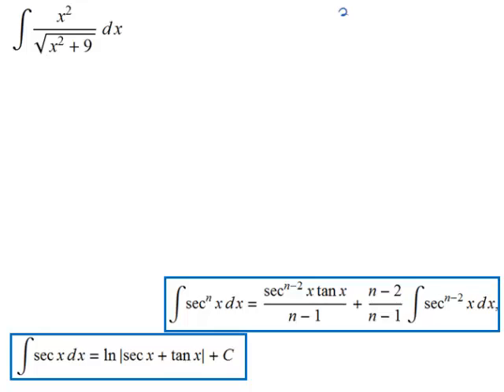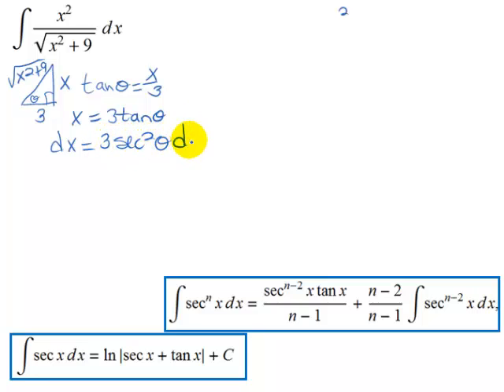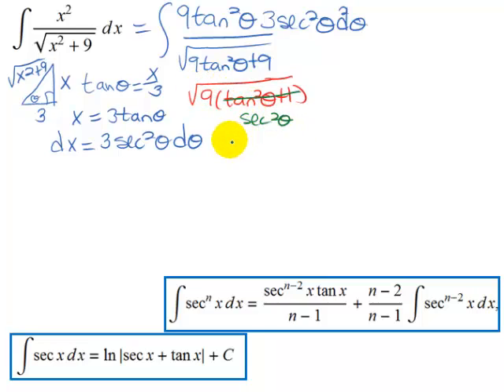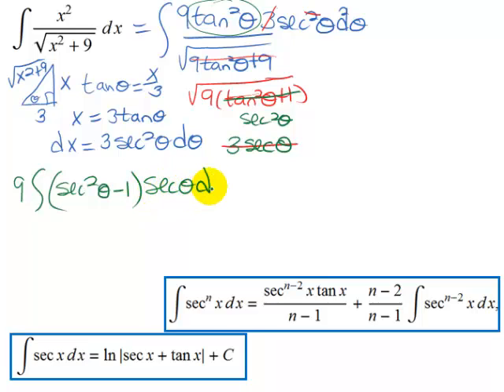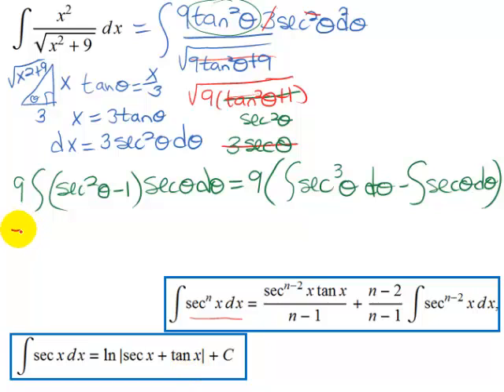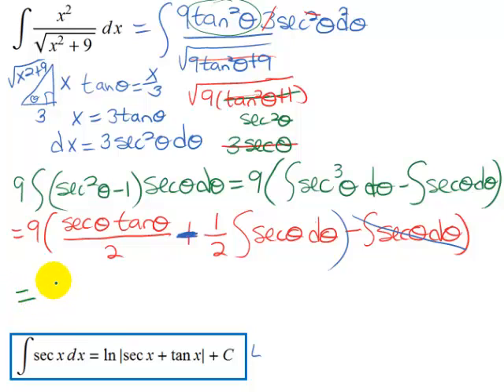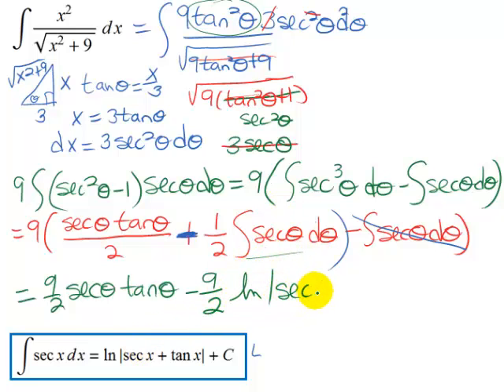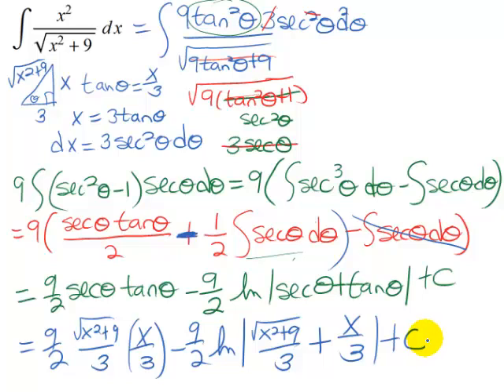Integrating Using Trig Substitution Example 1